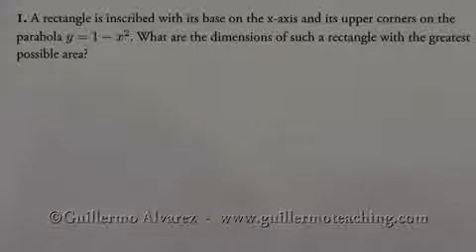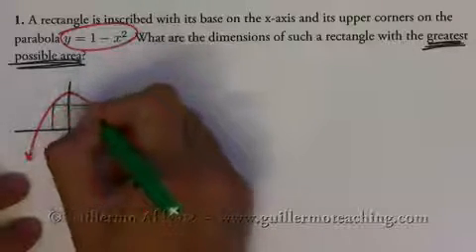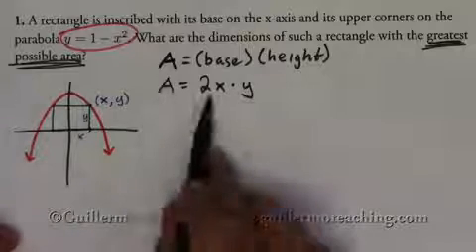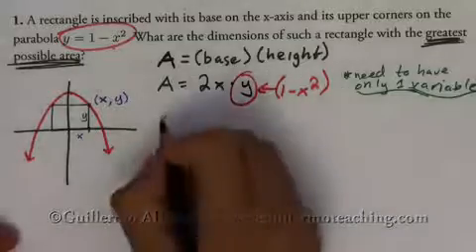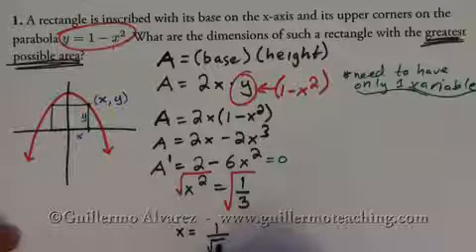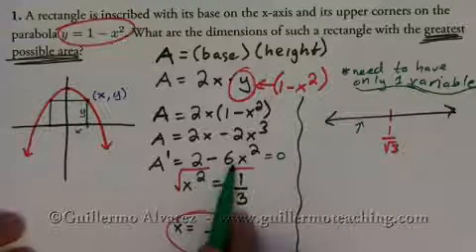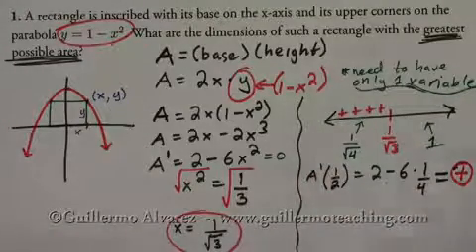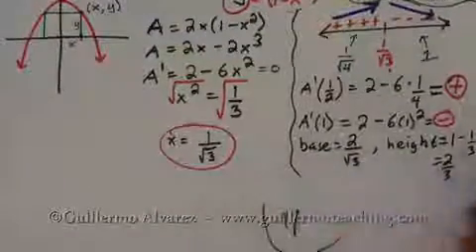Optimization Rectangle in Parabola